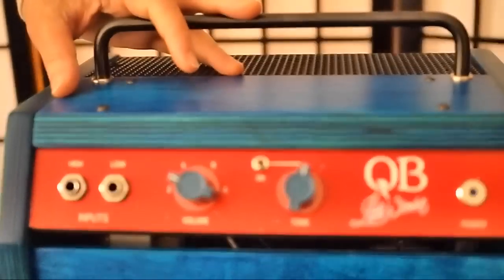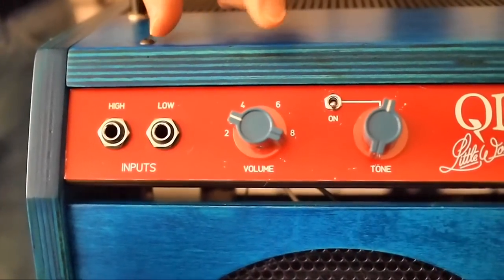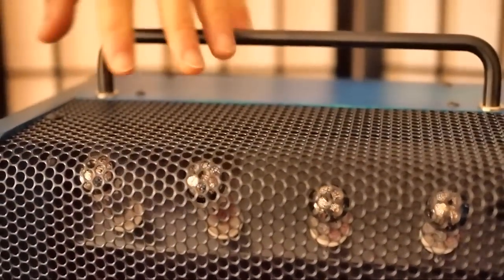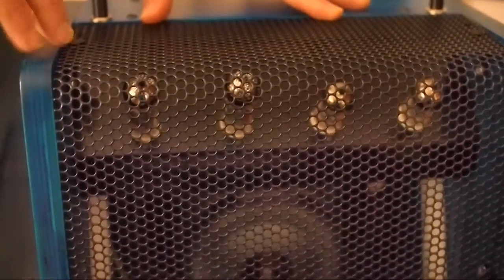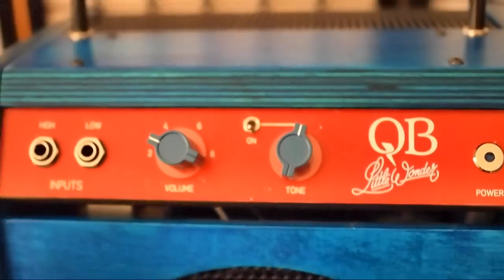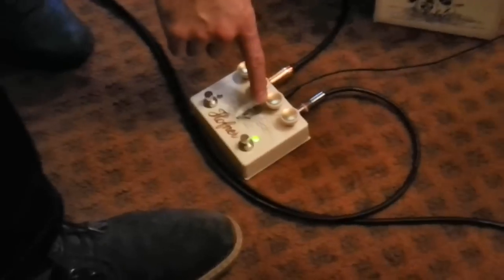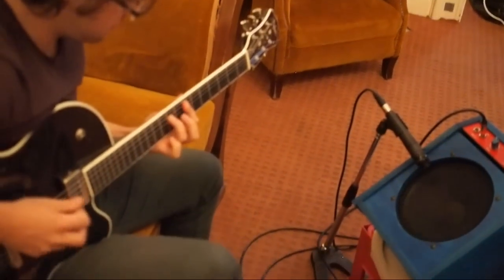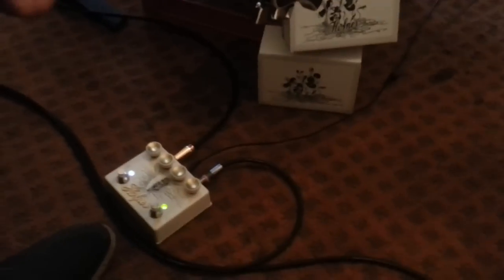QB's Little Wonder amp with Höfner pedals - overview and demo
A rundown and demo of the smokin' Little Wonder hand-wired tube combo amp with some great hand-wired pedals from Höfner. Filmed in Budapest, courtesy of The Bits and Muzikum. Guitarists János Bárth and Zsolt Derecskei put the Little Wonder and the Höfner pedals to the test in Muzikum's swanky performers' lounge. The demo begins at 5:07 (just in case details bore you). Apologies for the occasional autofocus issue - one of the cameras had a mind of its own. Please share your impressions below.